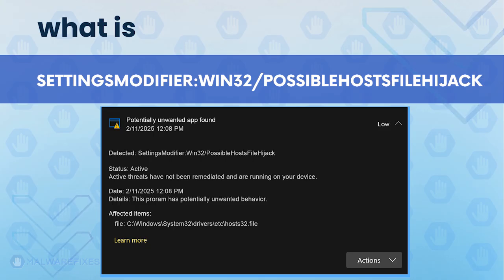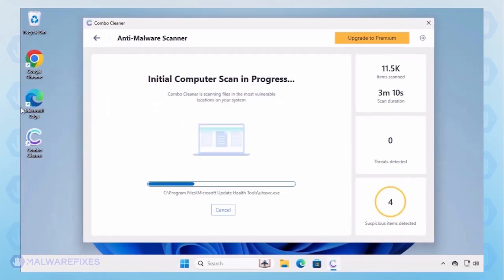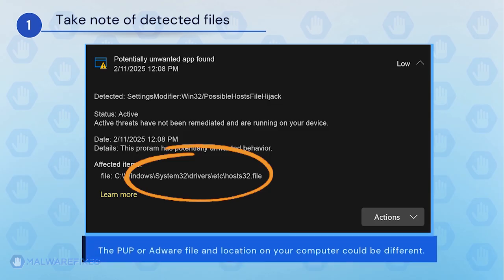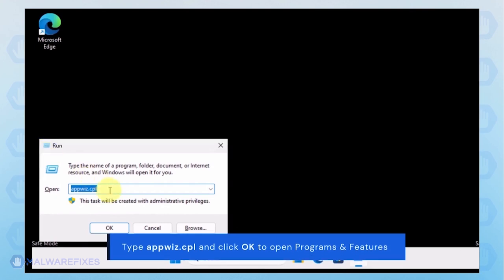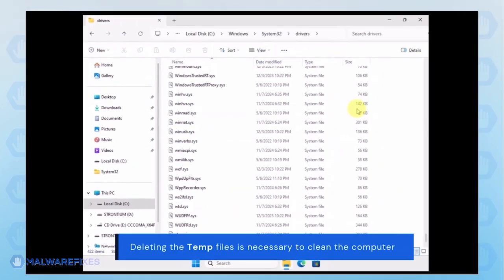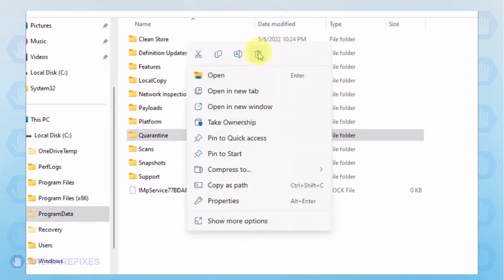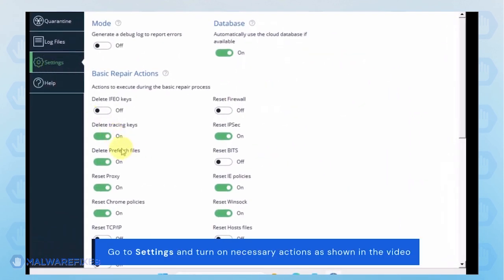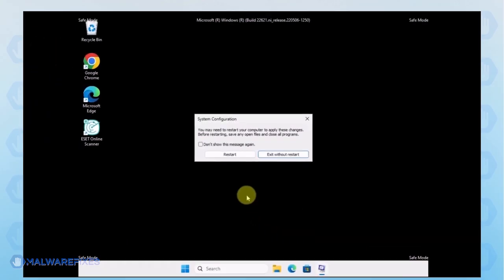SettingsModifier:Win32/PossibleHostsFileHijack Removal Procedures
Follow the instructions on this tutorial video to completely eliminate the threat called SettingsModifier:Win32/PossibleHostsFileHijack.

NOTE: If the infected file is
C:\Windows\System32\drivers\etc\hosts,
Download a clean Windows "hosts.file" from Microsoft or trusted websites and replace the infected one.